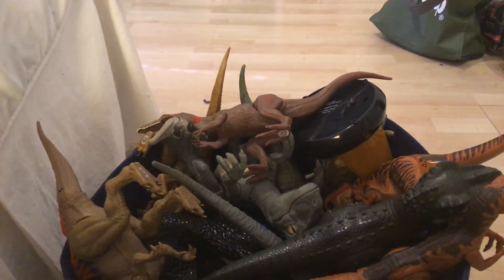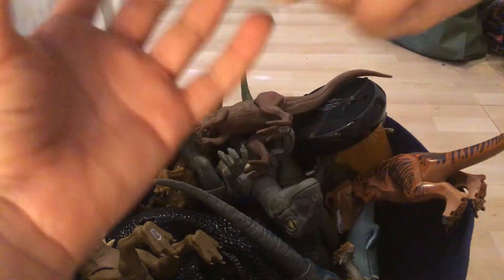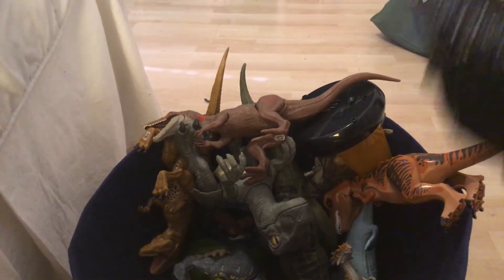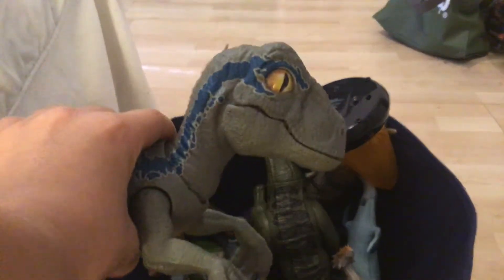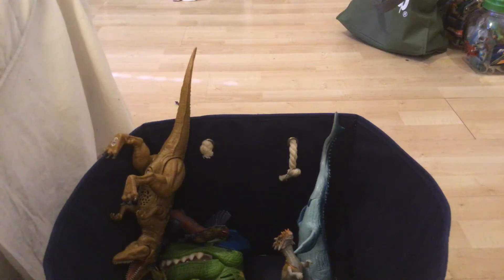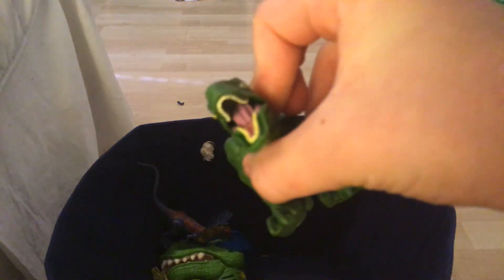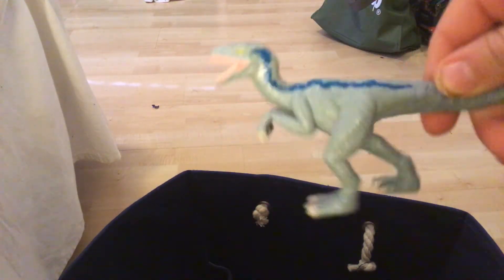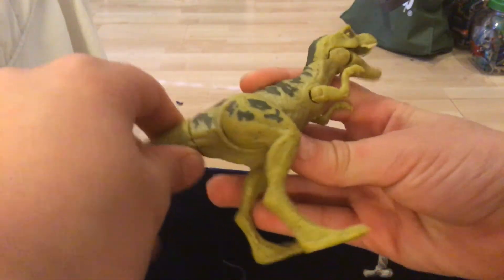BOX OF 25 JURASSIC WORLD DINOSAURS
(Hey guys it’s me King Chase) And today I will be showing you a box of jurassic World dinosaur toys, which includes, jurassic World Fallen Kingdom Mattel, jurassic World hasbro 2015, Robo alive, and more Jurassic World dinosaurs to show your in this video today.